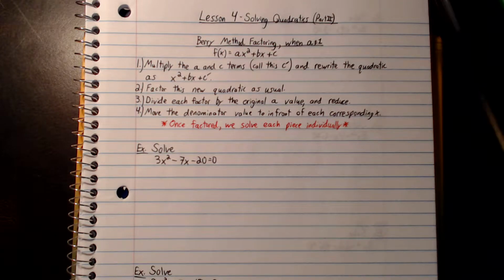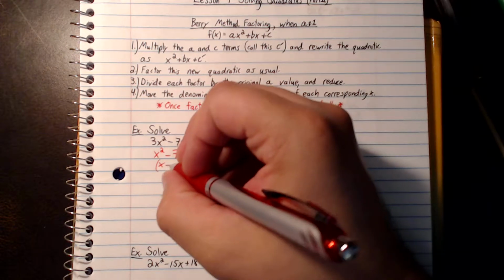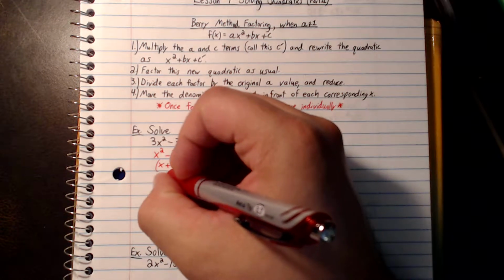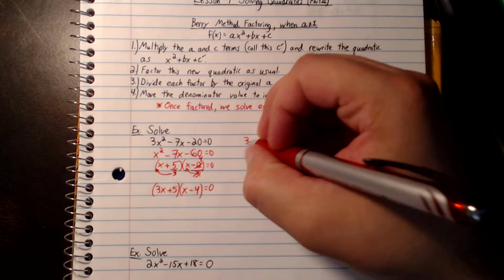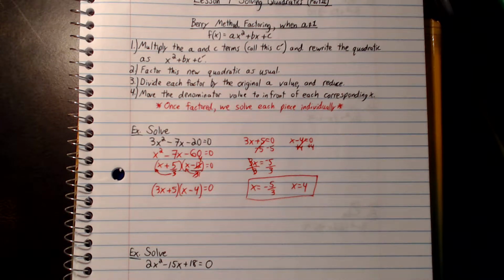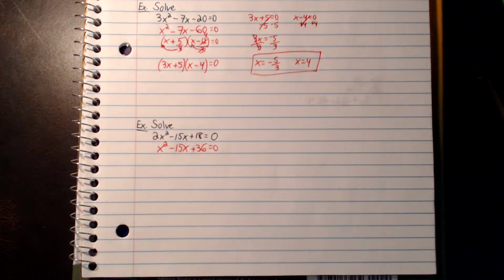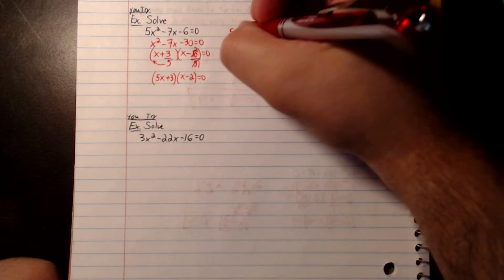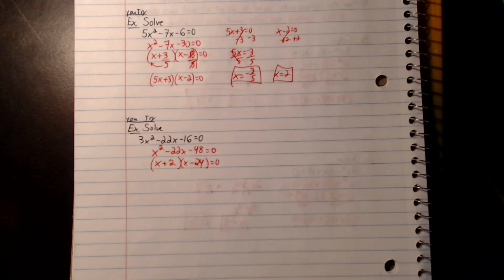Lesson 4 Solving Quadratics Part 2